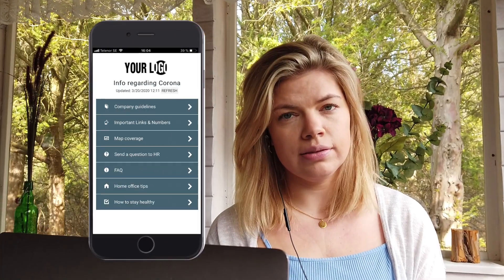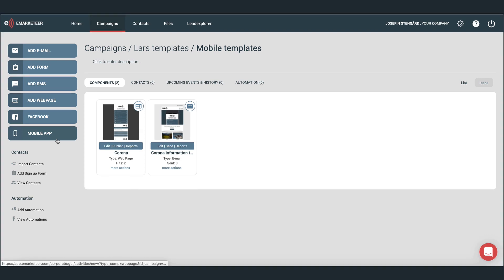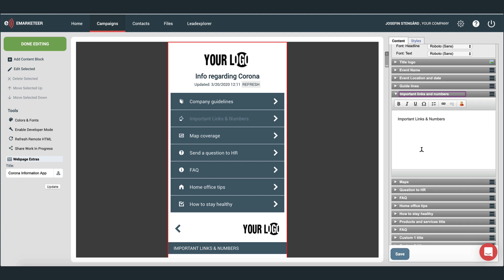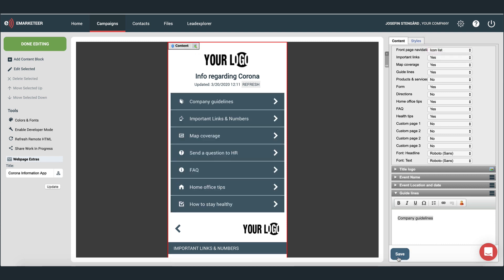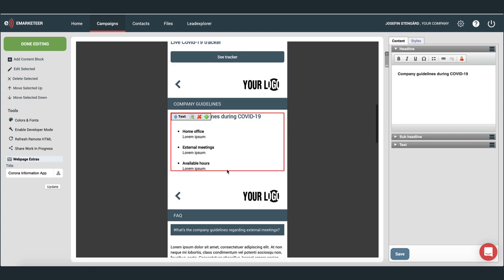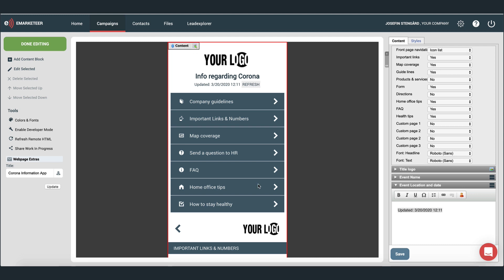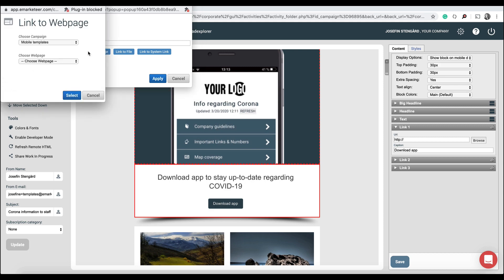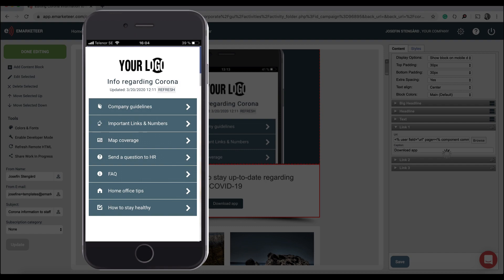How to build a corona information app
We're living in uncertain and worrisome times with the spread of the COVID-19 virus. One way to avoid this uncertainty as much as possible is to communicate about how you deal with the situation.

For this purpose, we prepared a mobile app template that you can use to keep your staff informed about how you handle the situation. In this video, you learn how you can edit the template.